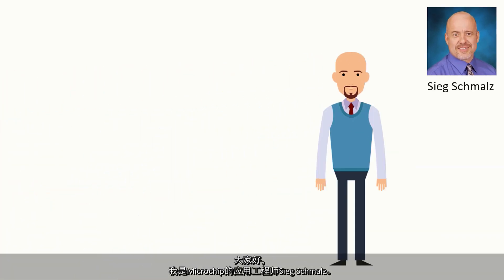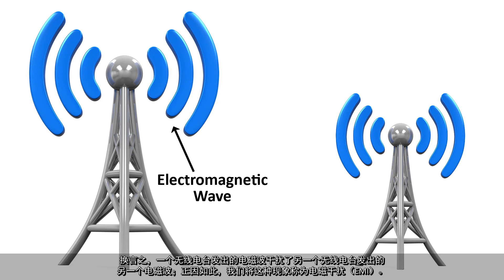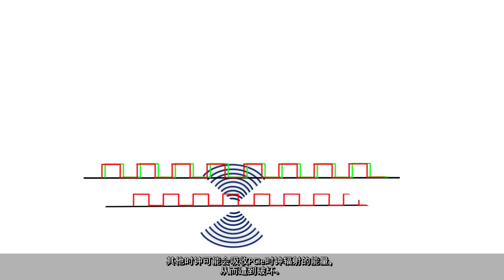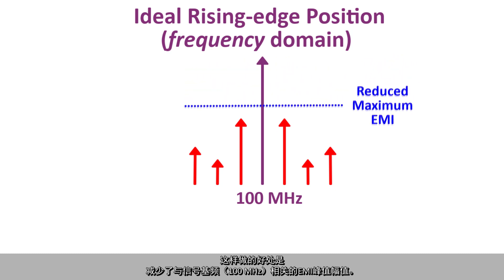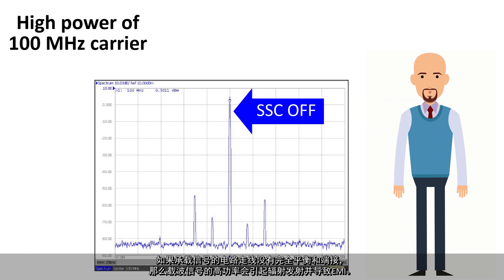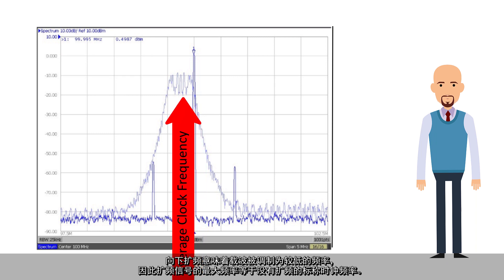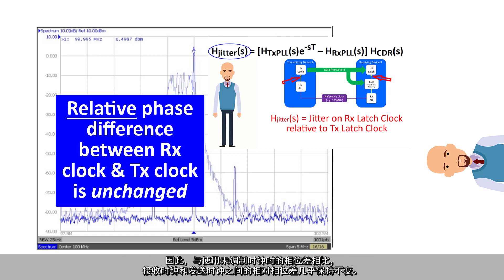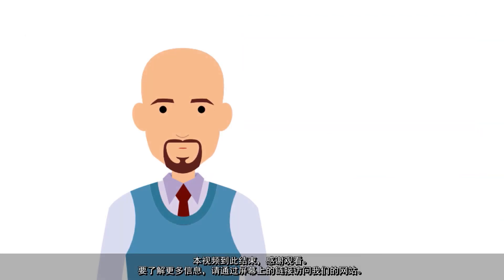PCIe QuickLearn——扩频时钟（4/6）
PCIe QuickLearn系列共有6个视频，这是该系列中的第4个视频，介绍了扩频时钟及其如何应用于PCIe系统。